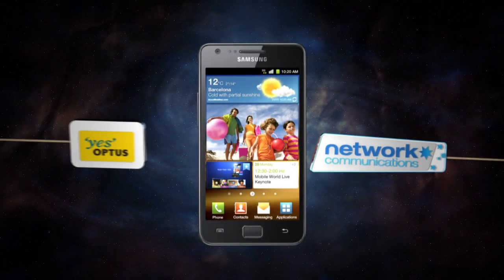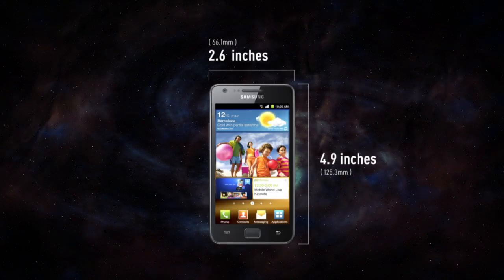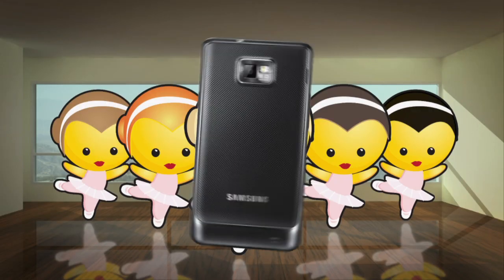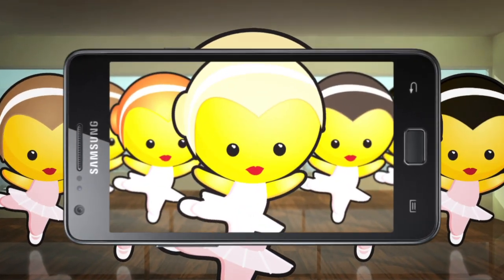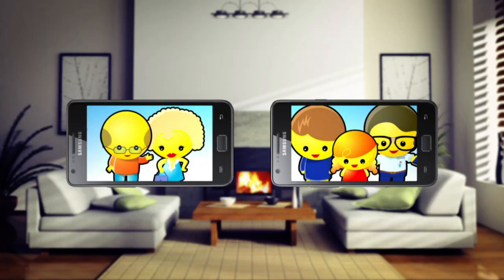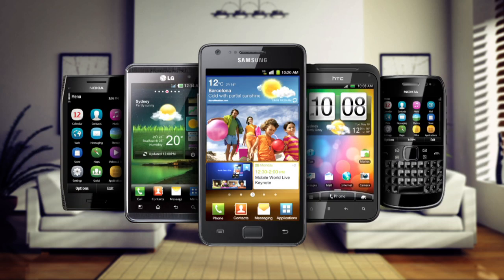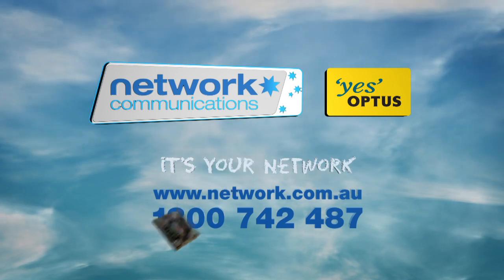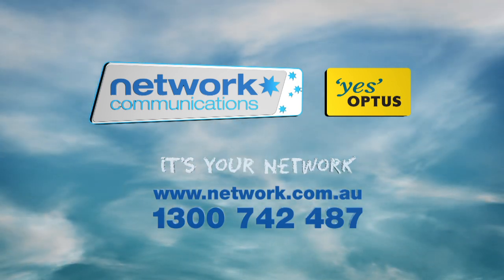Samsung Galaxy S II - Network Communications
The Galaxy S II delivers unmatched performance with a 1.2GHz Dual-Core application processor and best-in-class viewing experience with a stunning 4.3" SUPER AMOLED Plus display encased in a sleek and lightweight design.